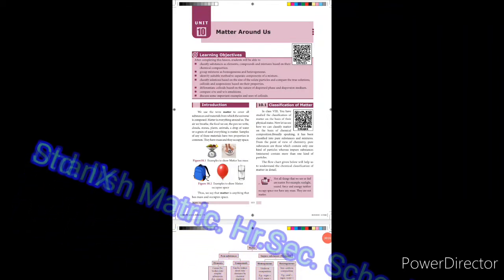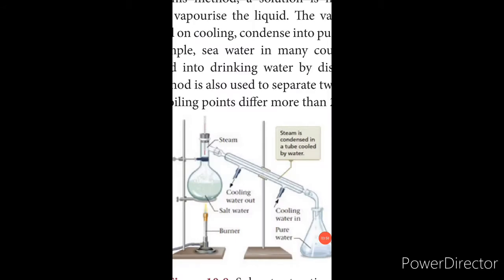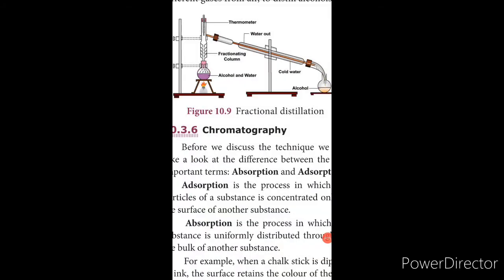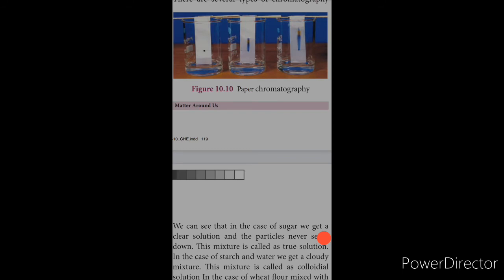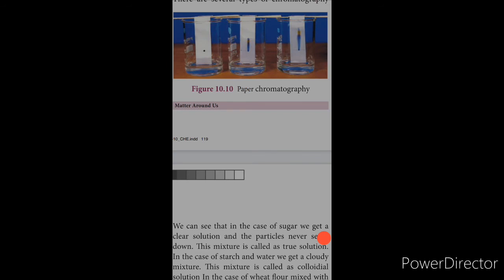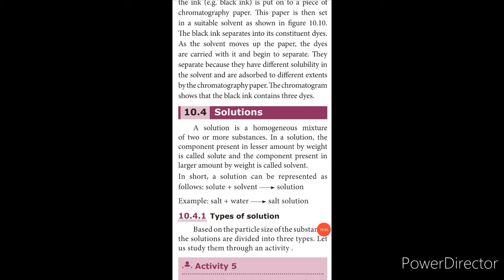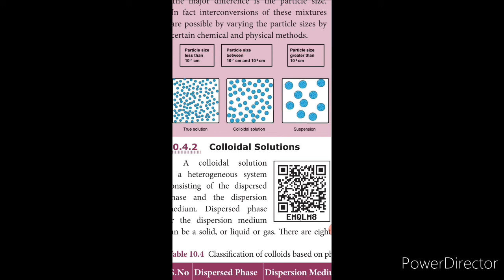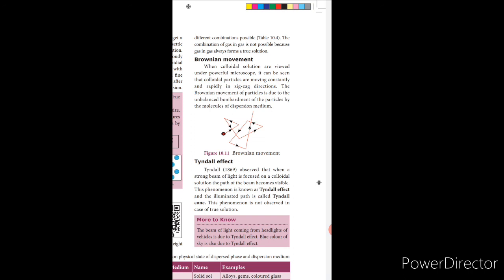Std. IX Science